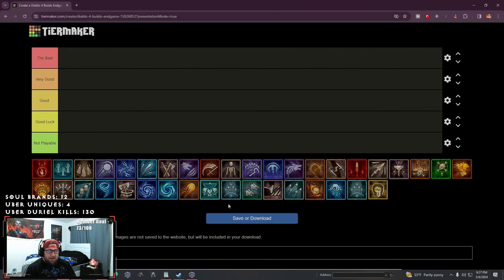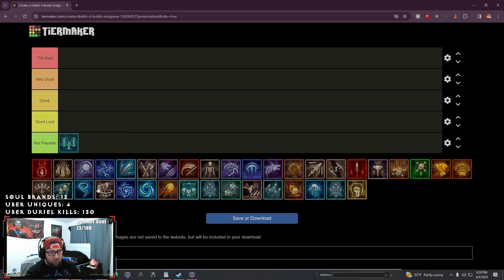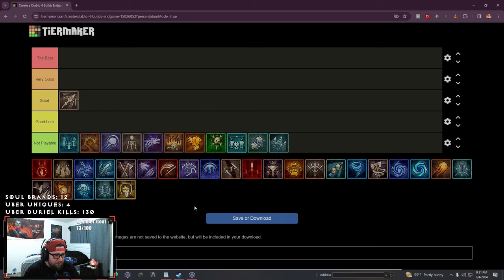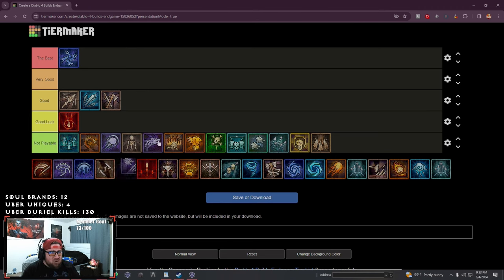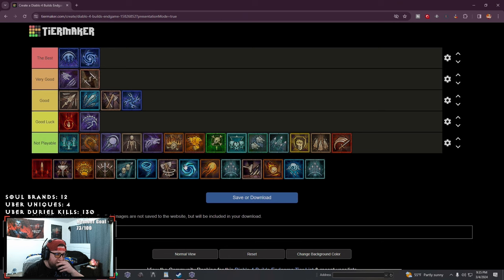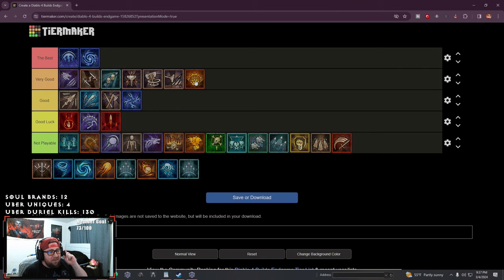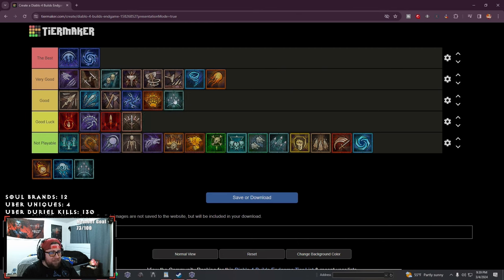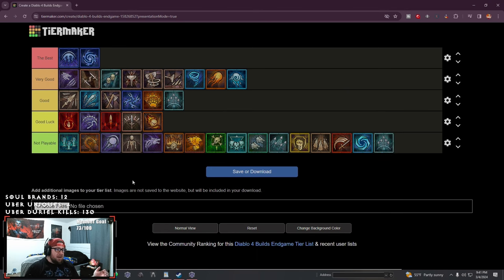The BEST GAUNTLET TIER LIST For Diablo 4 Season 3!